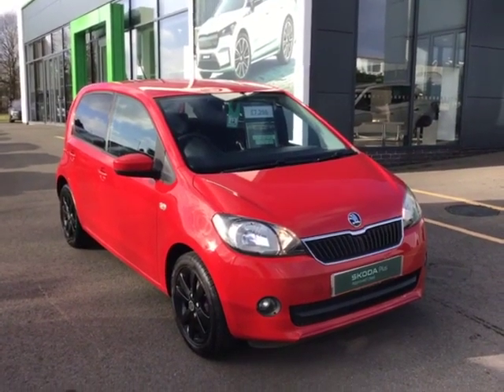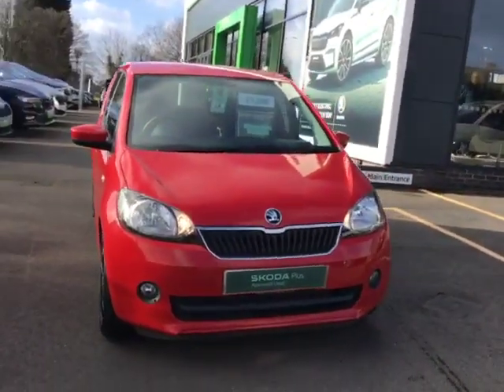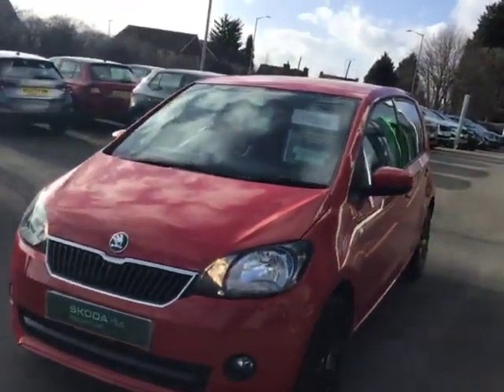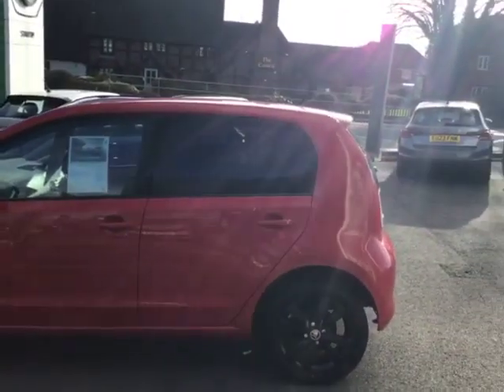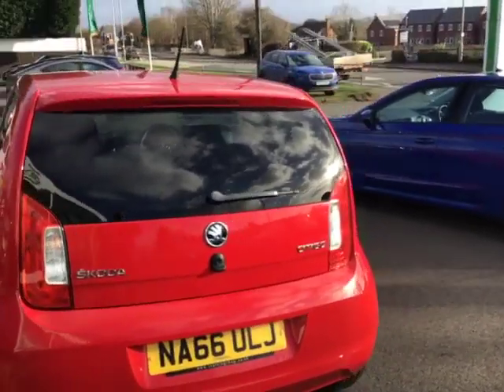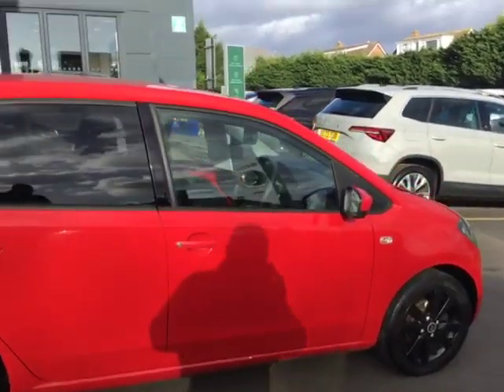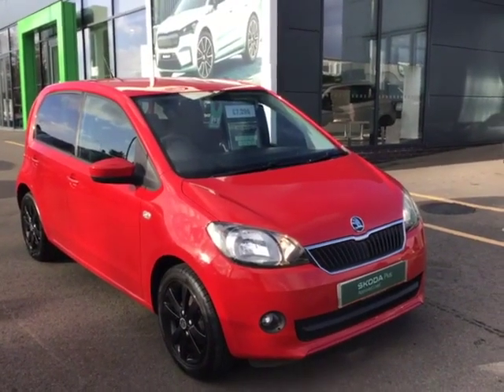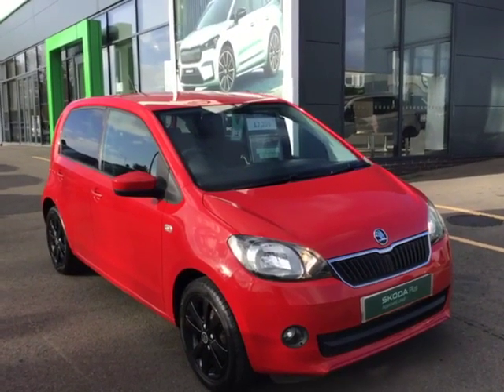SKODA Citigo 1.0 MPI 60PS Colour Edition Hatchback 5d HB NA66ULJ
We have a great example of the award winning Skoda Citigo. This is the Colour Edition model with the 1.0mpi 60ps petrol engine alongside a manual gearbox. The car comes in Tornado red paint with black cloth interior. Features include sat PID sat nav, front fog lights, front electric window, height adjustable drivers seat, air con and more. We offer nationwide delivery and also accept any part exchange.